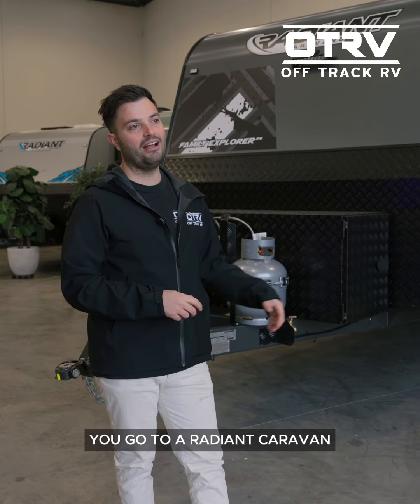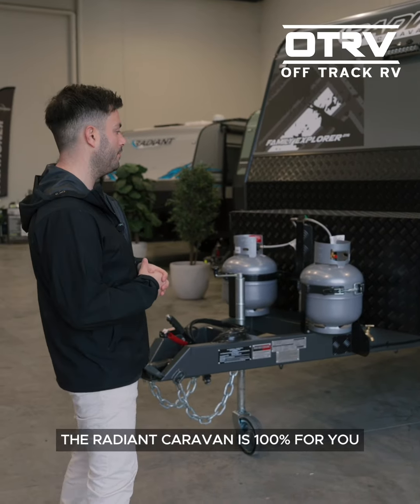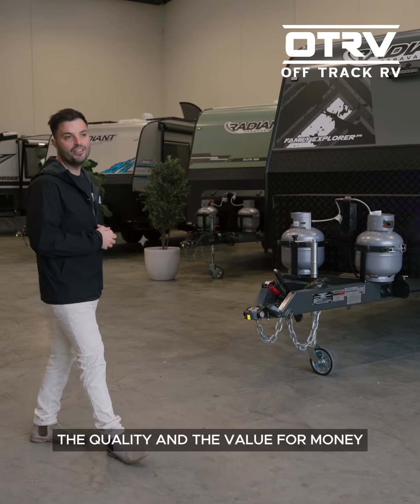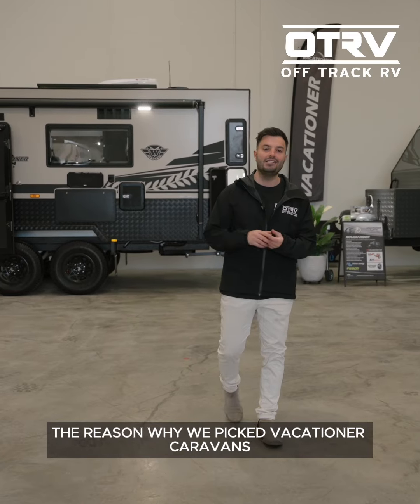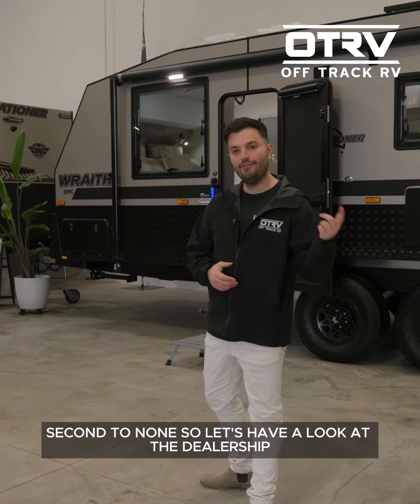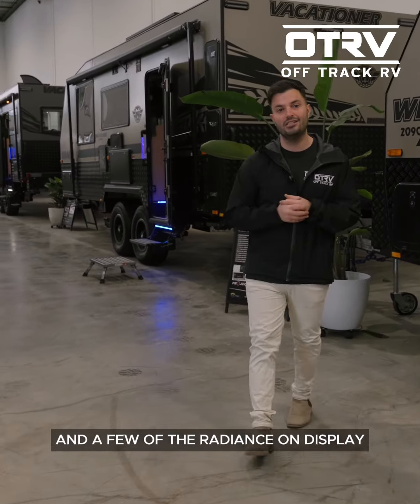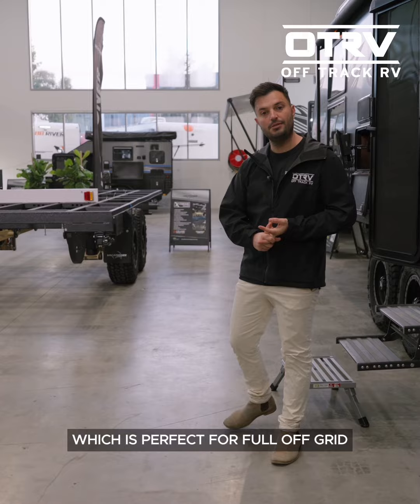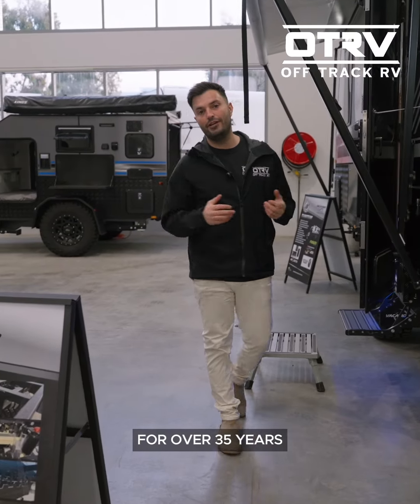OFF TRACK RV BRAND NEW DEALERSHIP IN EPPING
Come take a sneak peek at our brand-new location in Epping, Victoria! At Offtrack RV, we offer only the best caravans in Australia, featuring top brands like Vacationer and Radiant Caravans. Plus, we have a large range of pre-loved vans and a state-of-the-art workshop. Discover the perfect caravan to suit your needs.